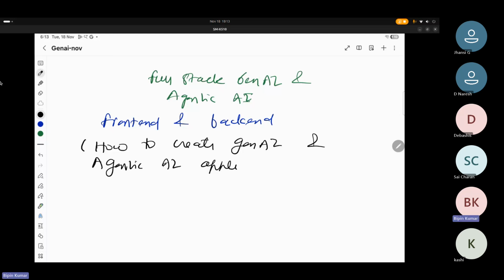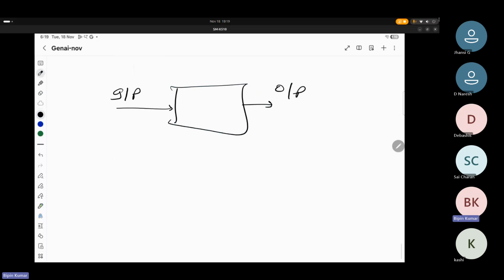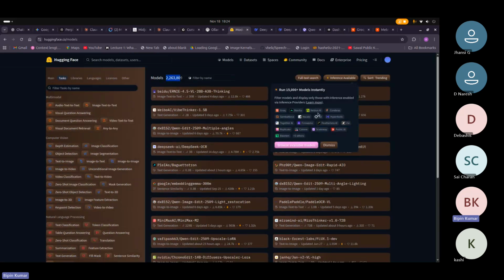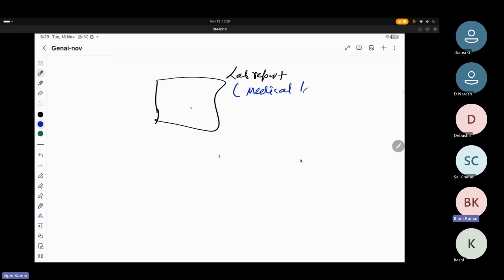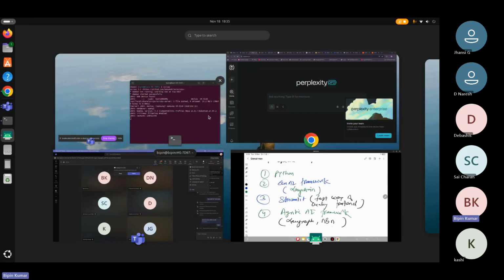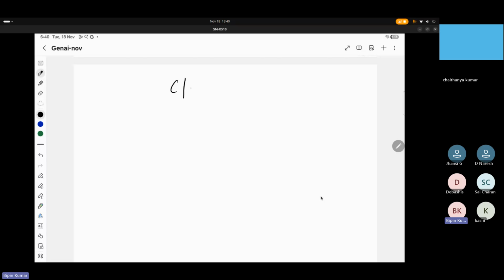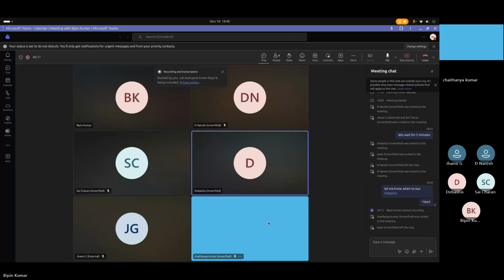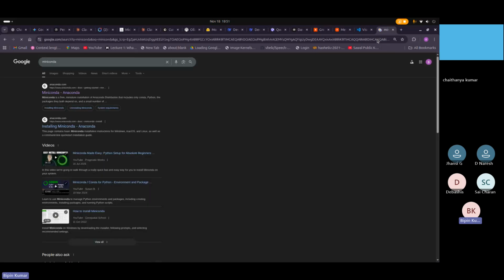Full Stack GenAI & Agentic AI Course Revealed! (Python, LangChain, Streamlit, Deployment, AWS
🚀 Learn Generative AI & Agentic AI from Scratch & Build Real Industry Projects!

In this essential session, Bipin Kumar (Full Stack & GenAI Instructor) reveals the complete roadmap to becoming a job-ready Generative AI and Agentic AI Developer — no prior AI experience needed!

Whether you're a B.Tech graduate (Civil, ECE, EEE, CSE) or a self-taught coder struggling with saturated markets like Full Stack Python, this is your game-changer.

In this video, you’ll discover:
✅ What is Generative AI & Agentic AI? (Beyond ChatGPT — real-world applications!)
✅ Why GenAI is the #1 skill in 2025? (Tata, Accenture, Amazon are hiring — layoffs are happening to those who don’t adapt!)
✅ The Complete Syllabus:

Python (Only language you need!)
LangChain & LlamaIndex (Build Agentic AI workflows)
Streamlit (Create stunning UIs with ZERO HTML/CSS)
RAG, MCP (Model Context Protocol), Fine-tuning
FastAPI (Build AI APIs)
AWS Bedrock (Deploy models to cloud)
✅ Real Industry Projects (Not dummy projects!) — Build lab report analyzers, doctor recommendation systems & more.
✅ Cloud Code Mastery — Use AI to write code for you in your job (like a super-powered copilot).
✅ How to get hired? Interview prep, resume tips, and what companies actually ask.
✅ Course Duration & Schedule: ~4-5 months, starting with 8:00–9:00 AM IST classes.
✅ Prerequisites? Just basic computer skills! (VS Code, Miniconda, GitHub — we’ll guide you!)
👉 This is NOT a theory course. You’ll build deployable, resume-worthy GenAI applications from Day 1.

👇 Comment “GENAI” below if you’re ready to learn Generative AI and land your dream job!